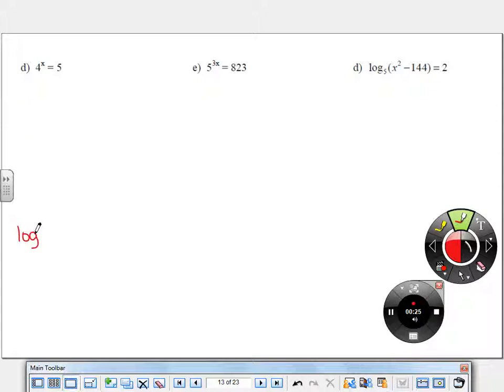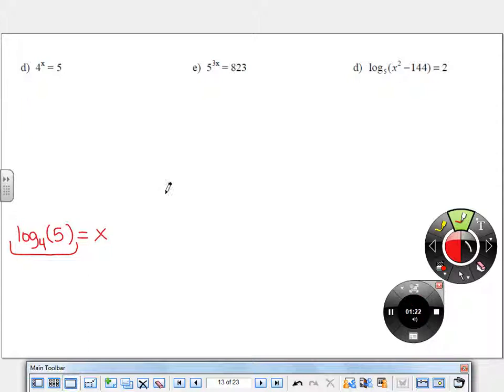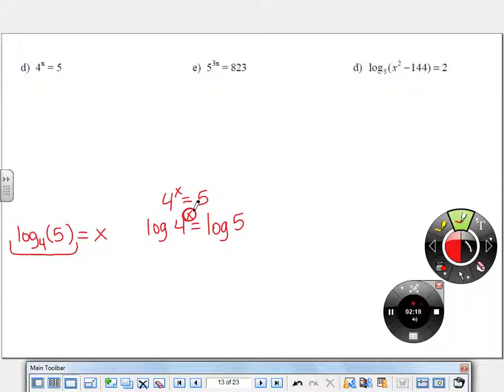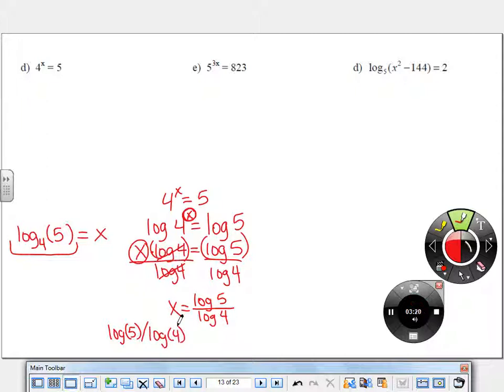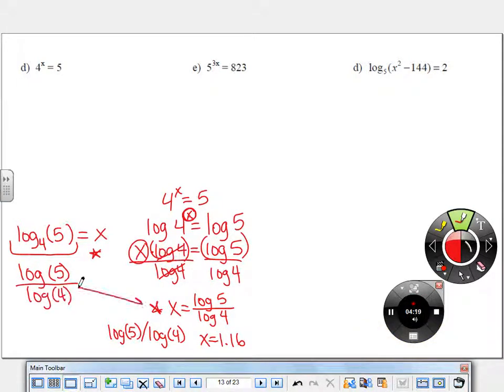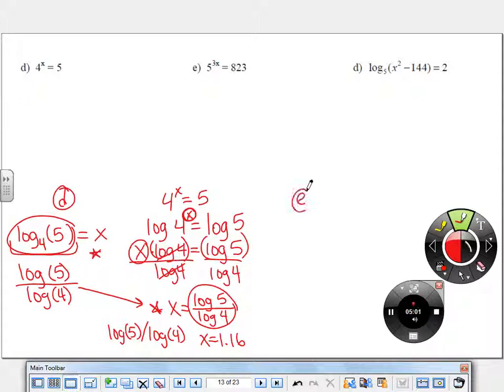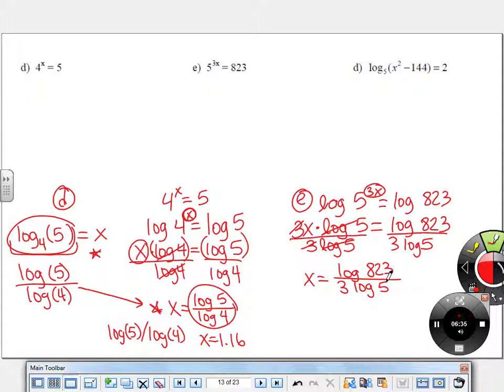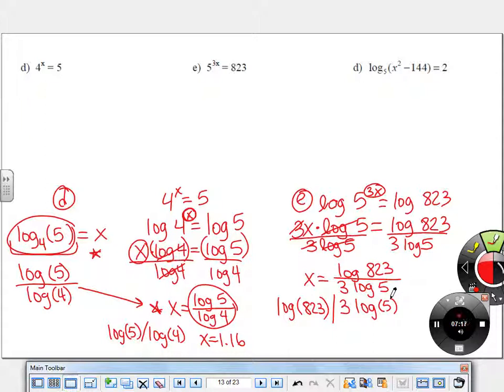Log Review Part 2